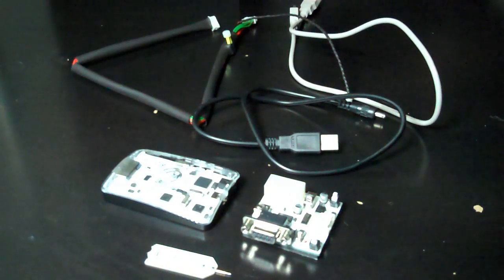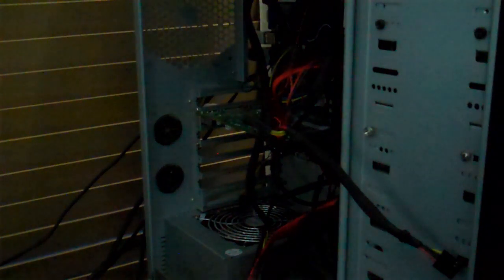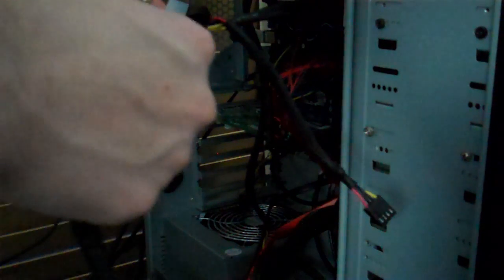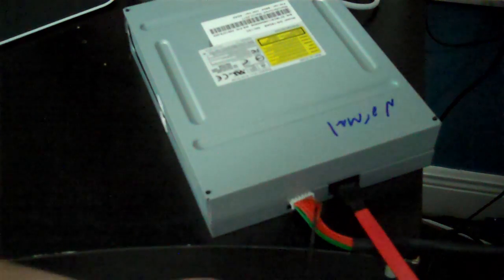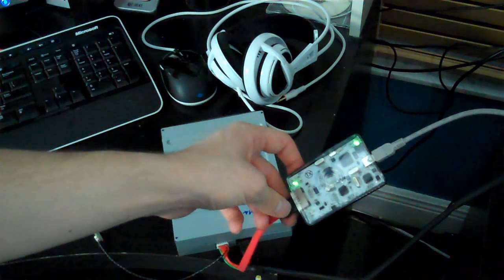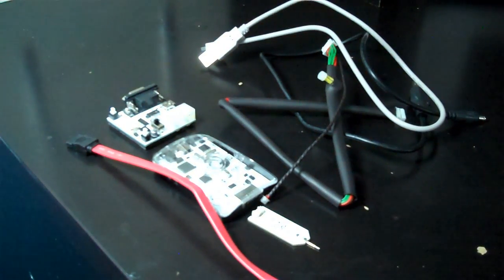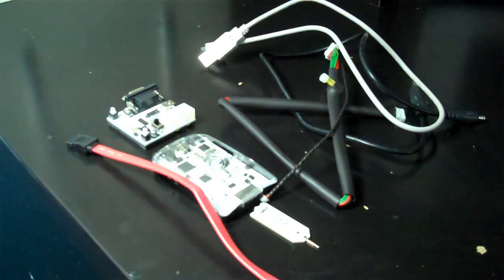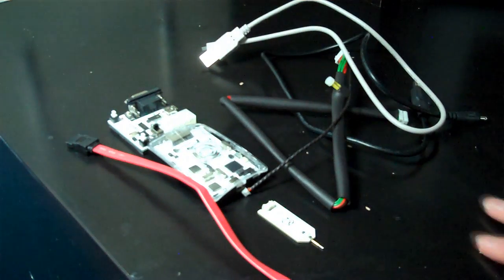How to use X360USB | Full guide and tutorial to hooking up your X360USBPRO (X360USB)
Easy to follow tutorial on hooking up your X360USB for flashing any fat Xbox 360 Console LINKS

What you need to properly flash the Xbox 360 Drive is

Although pricey it is worth it not one read/write error for me ever!